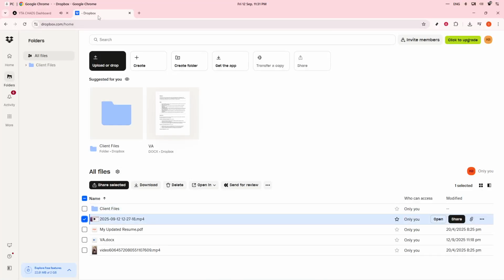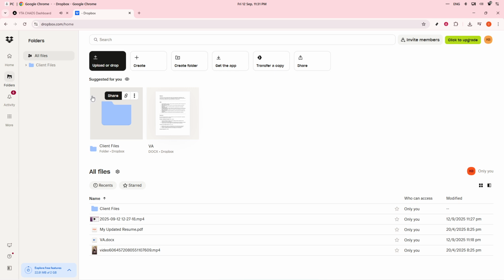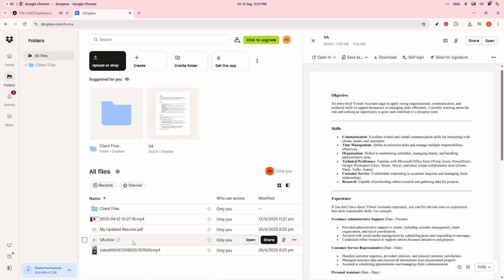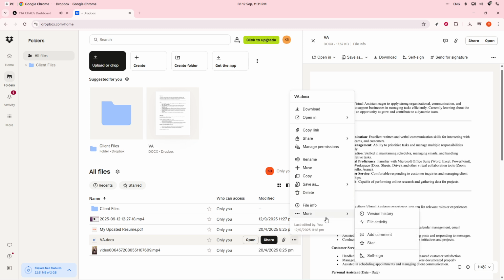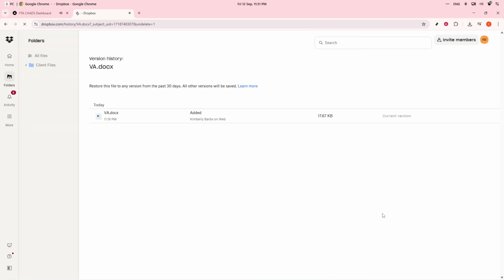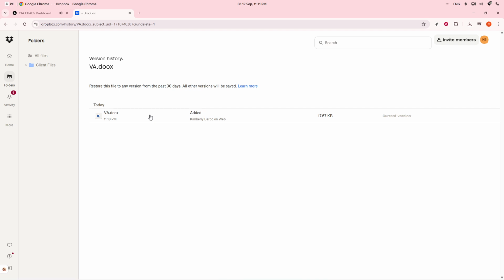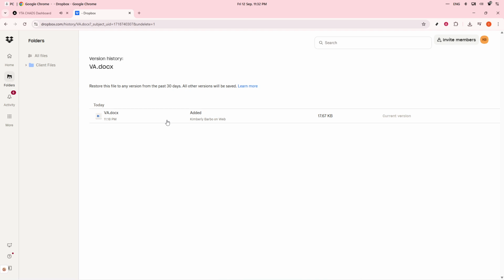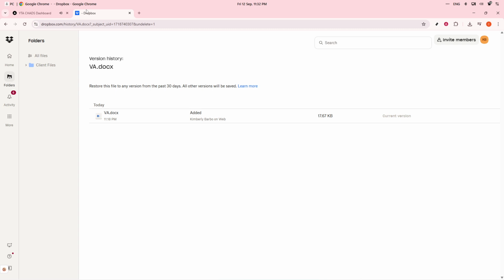How to View Dropbox History Complete 2025 Guide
Want to track changes and recover previous versions of your files in Dropbox? This complete 2025 guide shows you how to view Dropbox history step by step, including file activity, version history, and edits. Learn how to monitor changes, restore older versions, and maintain organized file management. Perfect for students, business professionals, and remote teams, this guide helps you stay on top of your files, ensure accountability, and prevent accidental data loss. Stay updated with the latest 2025 tips and best practices to manage Dropbox history effectively and confidently.